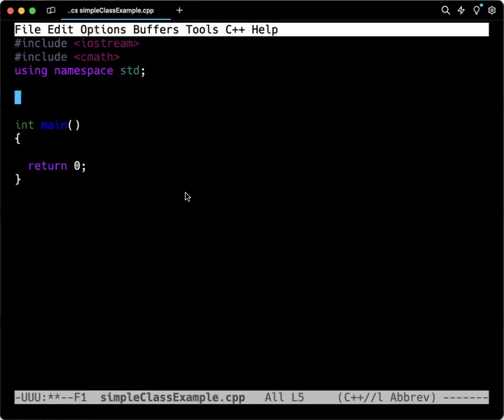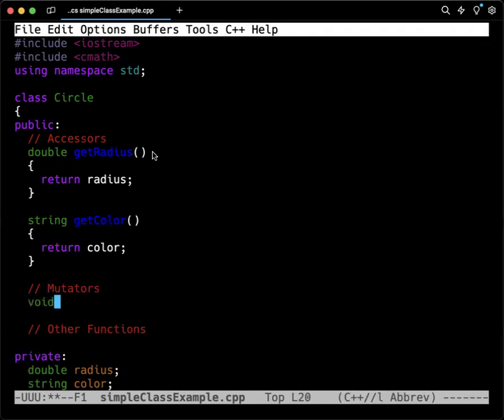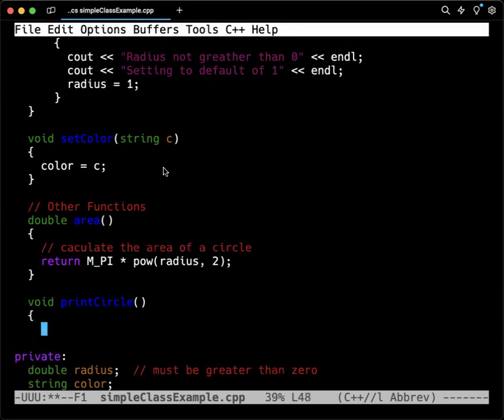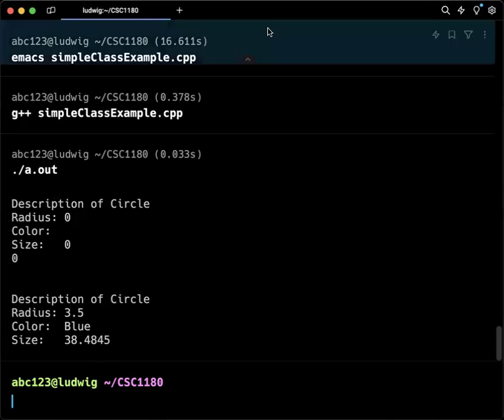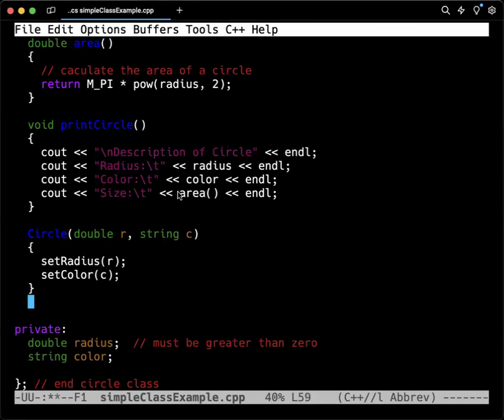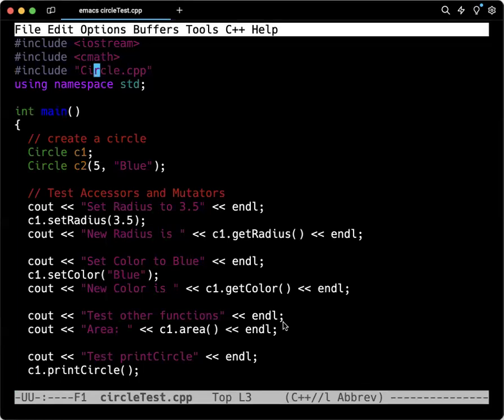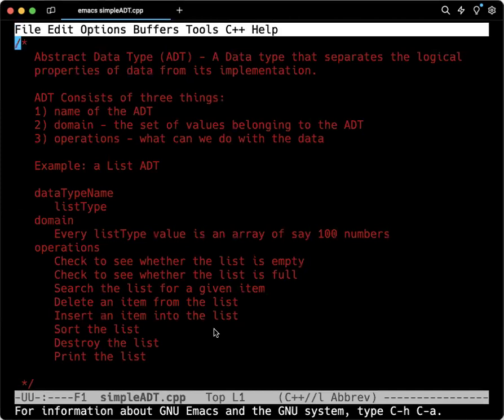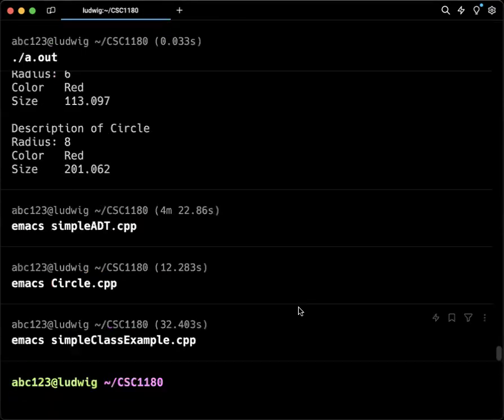Classes Part 2